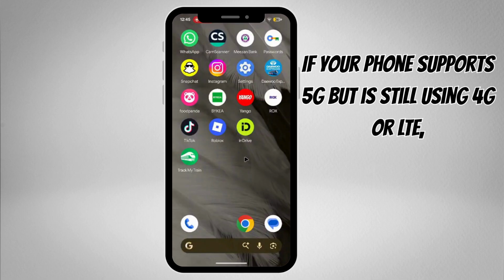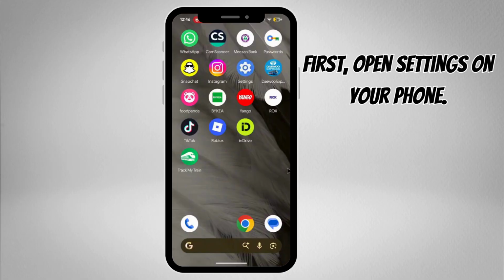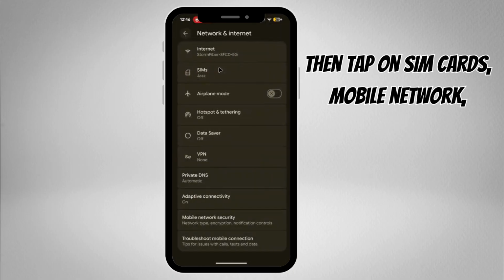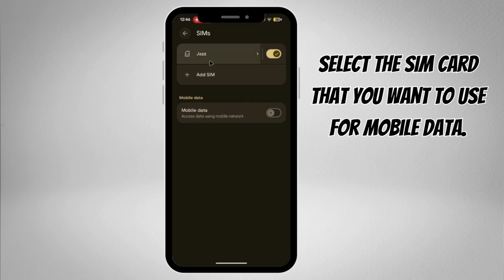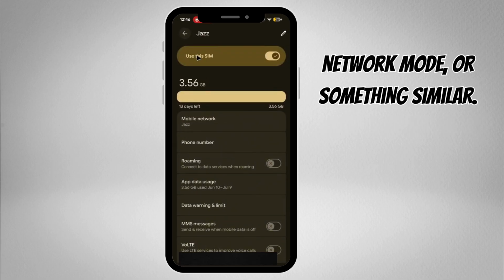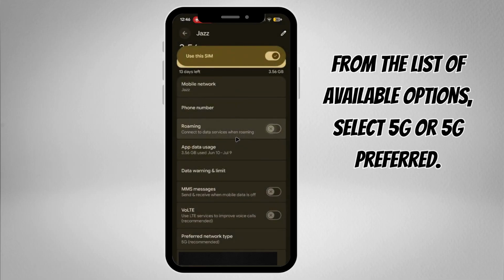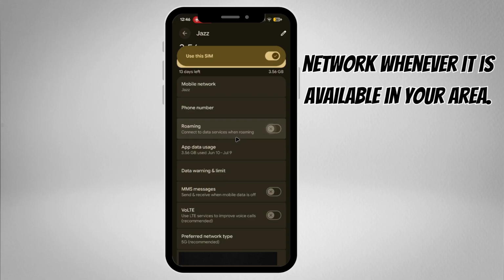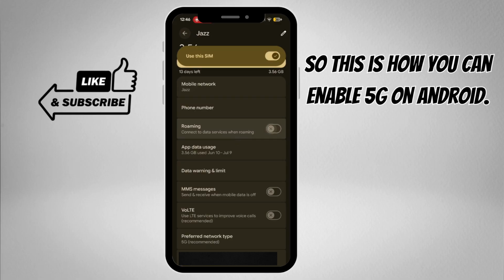How To Enable 5G on Android Phone | Turn On 5G Network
📱🧹 In this guide, I’ll show you how to clear search suggestions on Instagram and delete your search history. If you want to remove recent searches or improve your privacy, this step by step tutorial will help you do it easily.

🎯 What You’ll Learn:
✅ How to clear Instagram search history.
✅ How to remove search suggestions on Instagram.
✅ How to delete recent searches from your account.
✅ Easy steps to improve your privacy on Instagram.

Watch till the end to clean up your Instagram search history and keep your account more private.